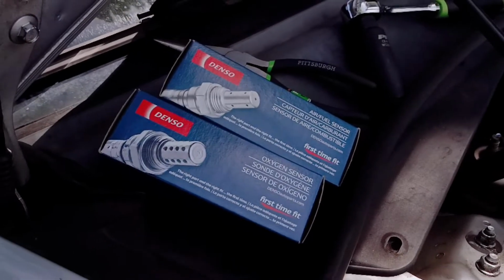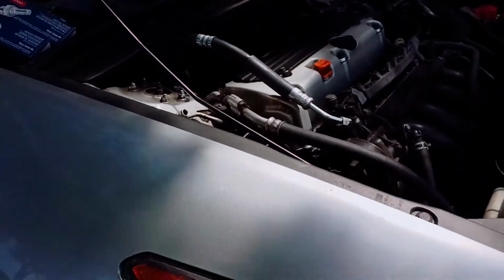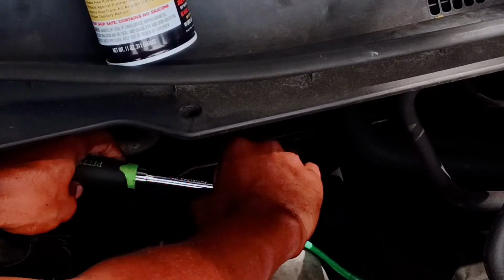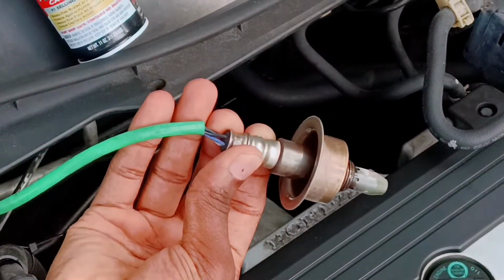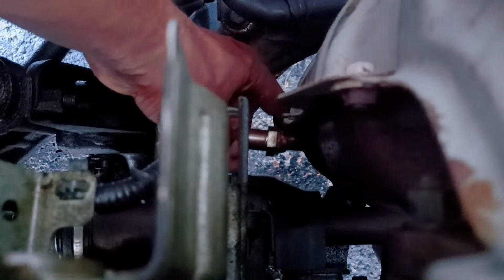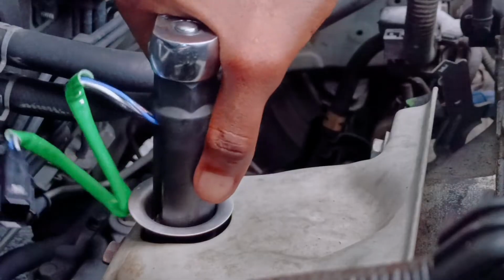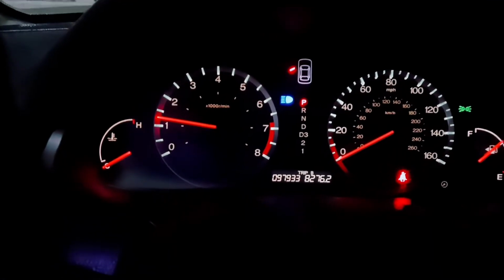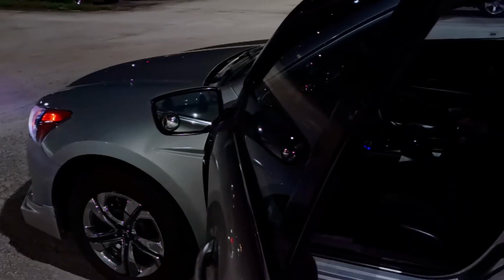How To Replace Oxygen Sensors (Upstream and Downstream) on a 2008-12 Honda Accord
In this video I show you how to change both the upstream and downstream oxygen sensors, in an 8th generation (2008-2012) Honda Accord.